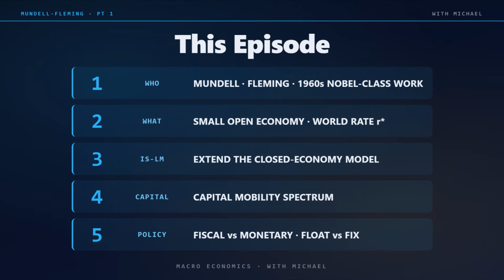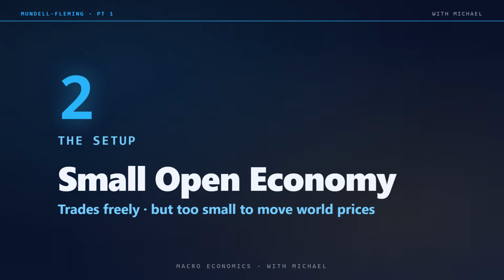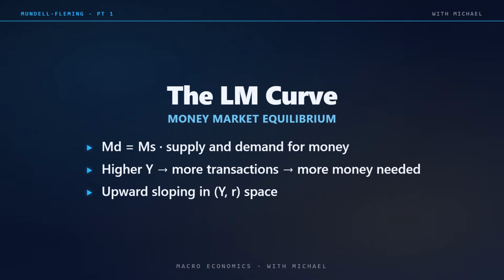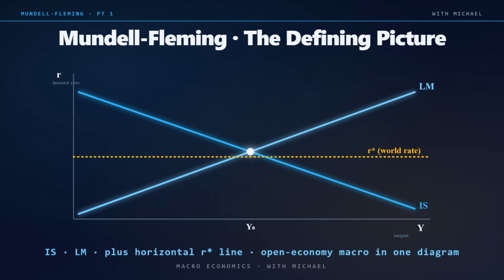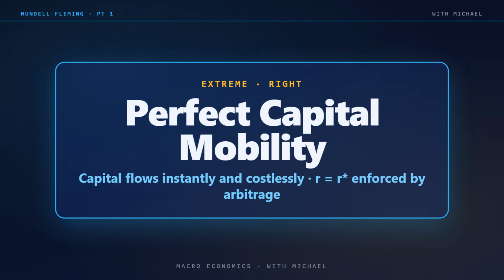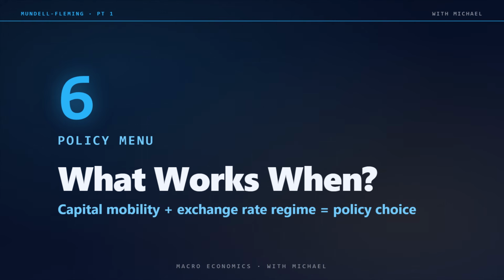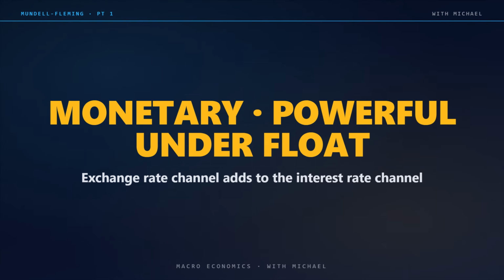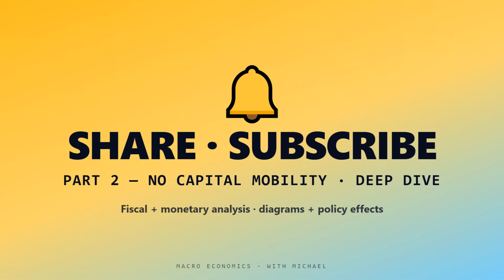Part 1 of 2 — The Mundell-Fleming Model · IS-LM in a Small Open Economy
Part 1 of a 2-part series on the Mundell-Fleming model. The foundational framework for understanding fiscal, monetary, and exchange rate policy in an open economy.

Inside this episode:
- Who Mundell and Fleming were and the 1960s breakthrough
- What a 'small open economy' means in macroeconomic theory
- The world interest rate r* as a horizontal line on the IS-LM diagram
- Reviewing the closed-economy IS-LM building block
- The capital mobility spectrum: zero to perfect
- Perfect capital mobility and the r = r* result
- Fiscal vs monetary policy under floating vs fixed exchange rates
- The Impossible Trinity (Mundell's deepest insight)

Part 2 dives into the no-capital-mobility case in detail.